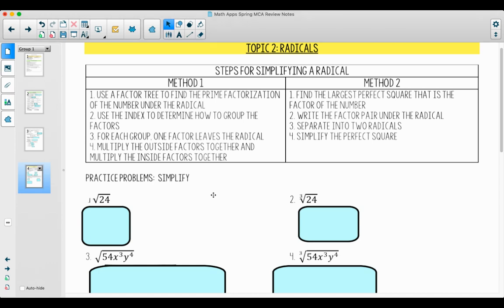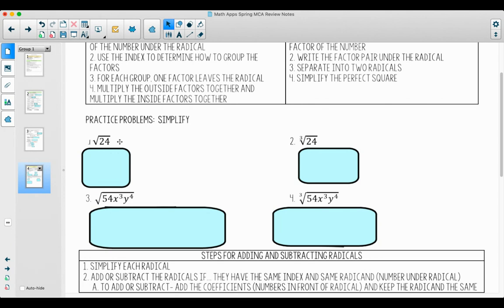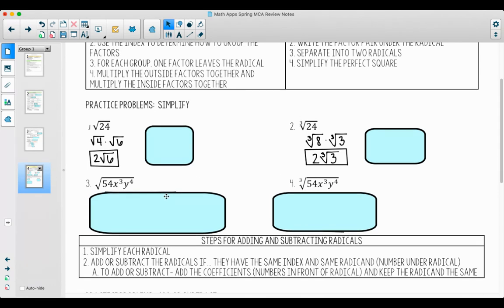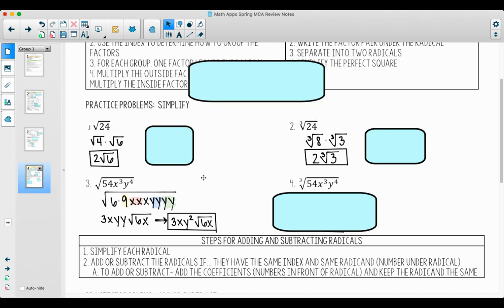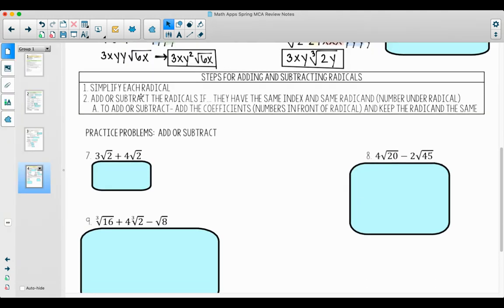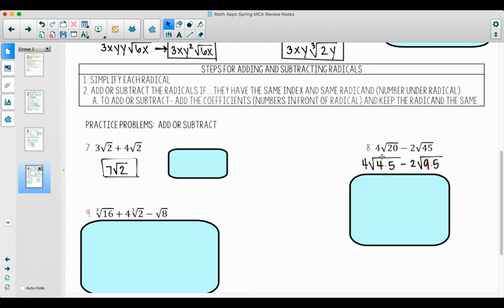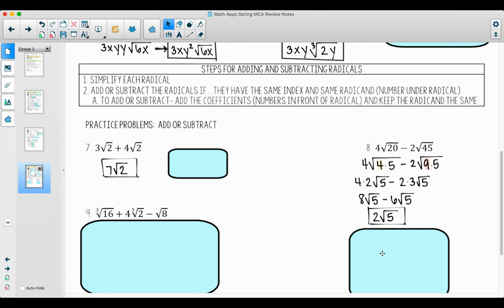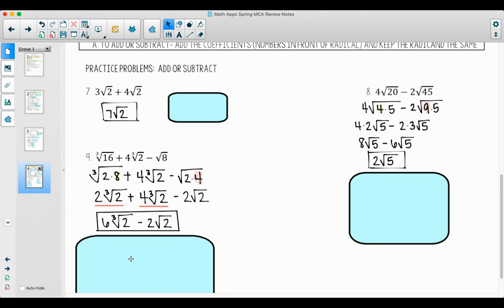MCA Review Part 2